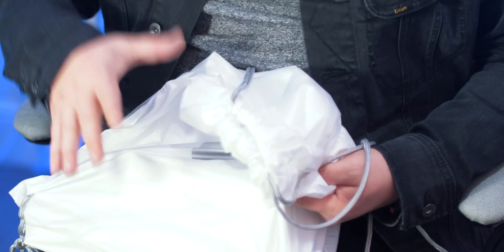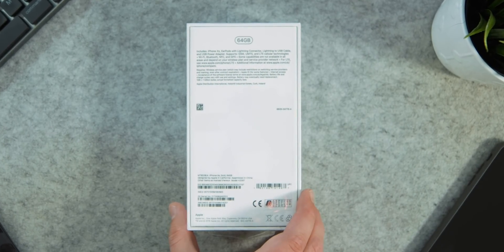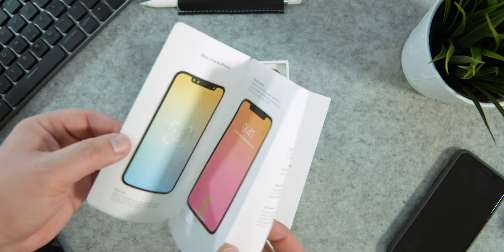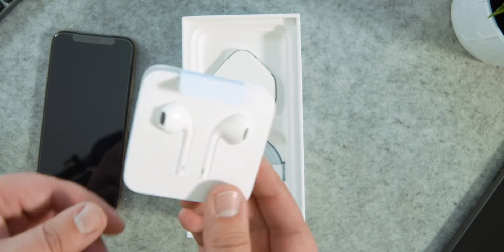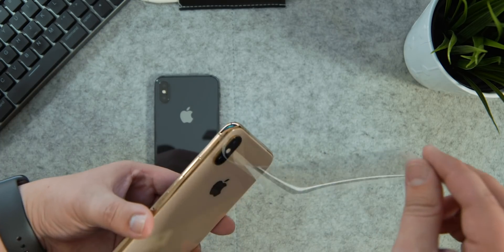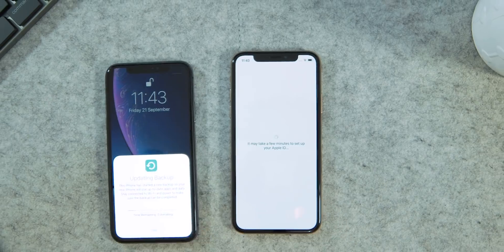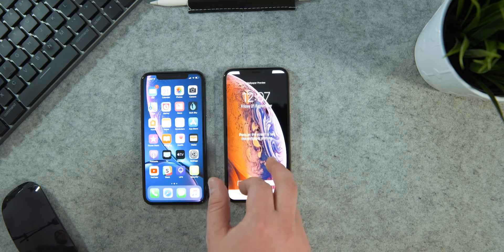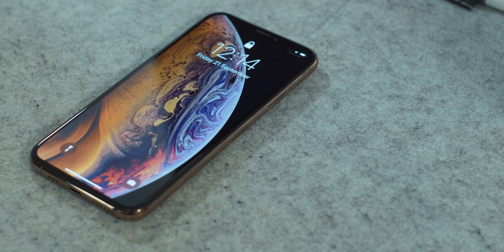iPhone XS Unboxing & Hands-on! [Gold!]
The day has finally arrived! The 2018 iPhones have been released, so in this video we're unboxing the new iPhone XS in gold!

Is Apple purposely hiding the notch?